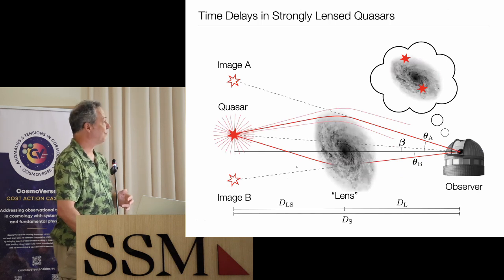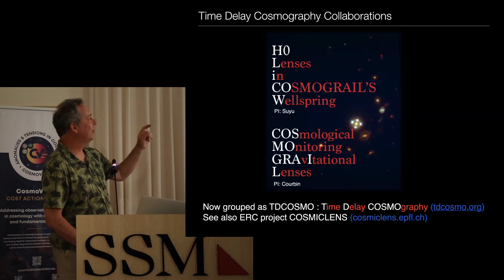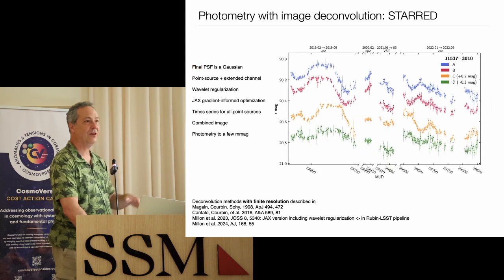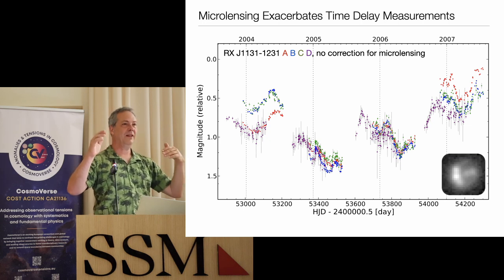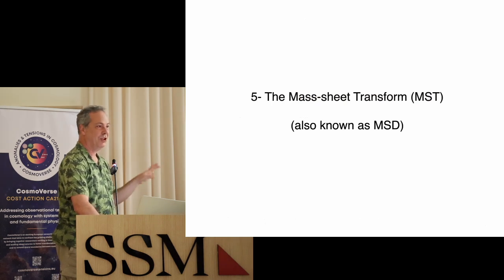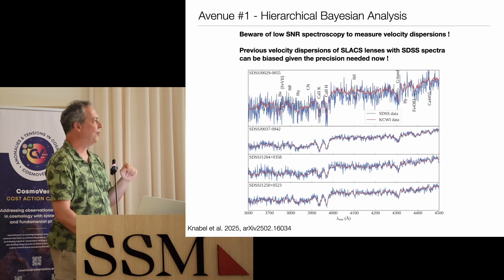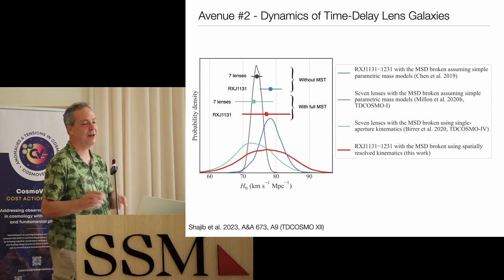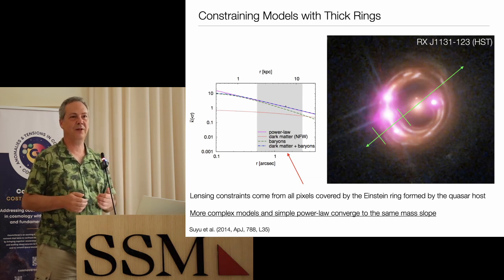CosmoVerseWorkshop@Naples: Frédéric Courbin: Time Delay Cosmography with Strongly Lensed Quasars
Distance Ladder Free H0 Measurements

Frédéric Courbin

Time Delay Cosmography with Strongly Lensed Quasars: Where do we Stand?

Time delays in lensed quasars offer a single-step measurement of H0 from a geometrical method completely independent of any other cosmological probe in the late Universe. However, the method is not free of systematics and most of the effort to turn the ~50 time delays available into H0 now depends on our ability to minimize and/or mitigate the systematics due to the mass models of lens galaxies. This talk will remind the time delay methodology and point to the different avenues to achieve the goal of H0 to 1% percent, given the systematics.